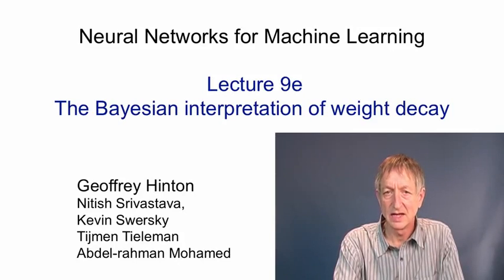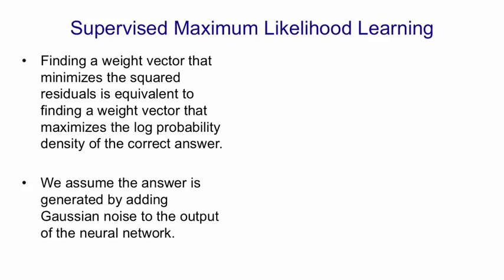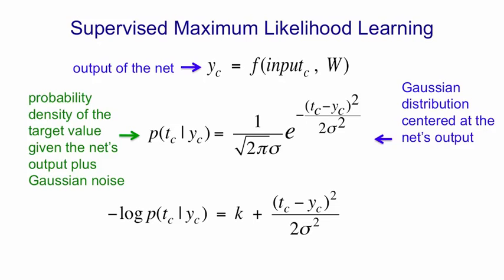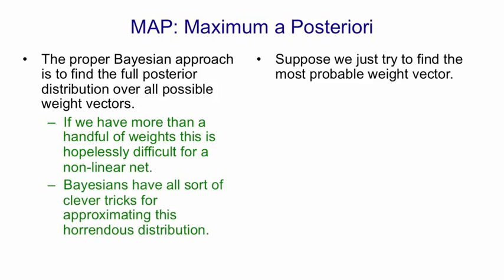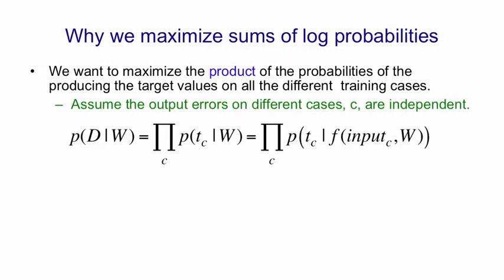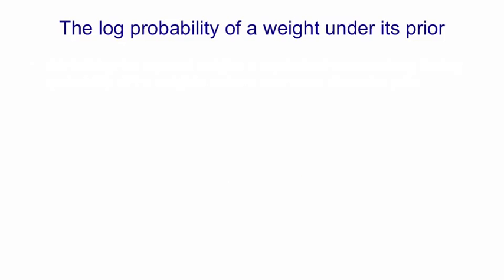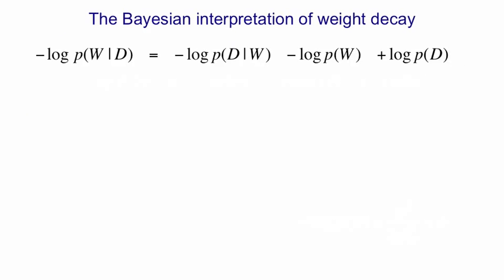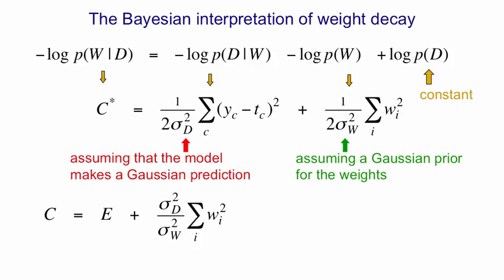Lecture 9.5 — The Bayesian interpretation of weight decay [Neural Networks for Machine Learning]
Lecture from the course Neural Networks for Machine Learning, as taught by Geoffrey Hinton (University of Toronto) on Coursera in 2012.